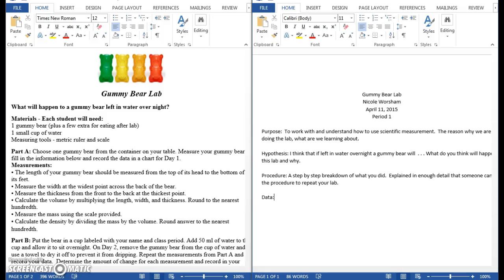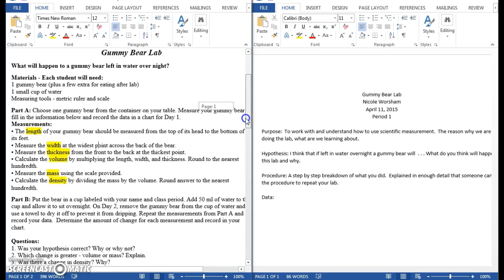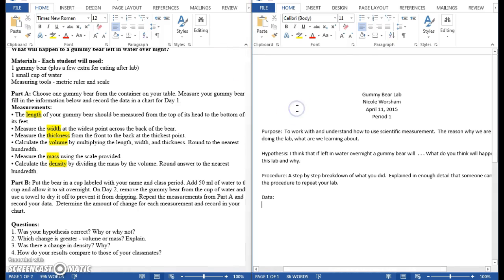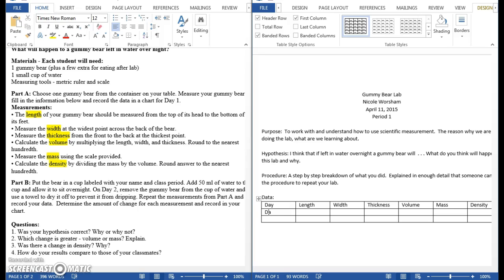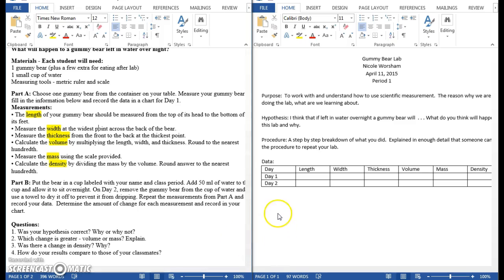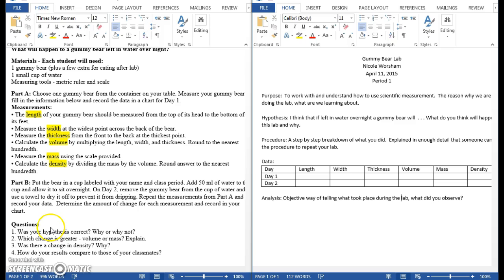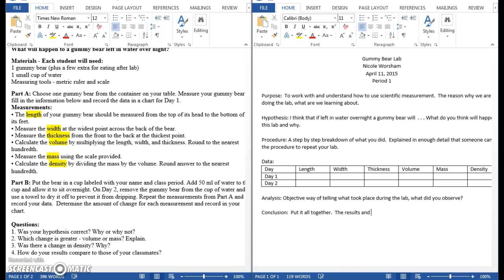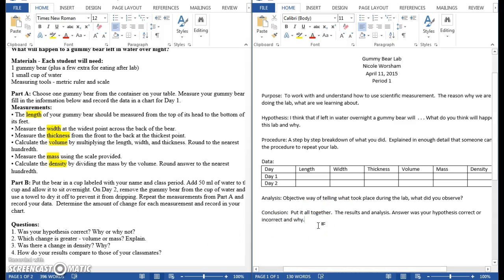Creating a Lab Report Part 2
Data, Analysis & Conclusion